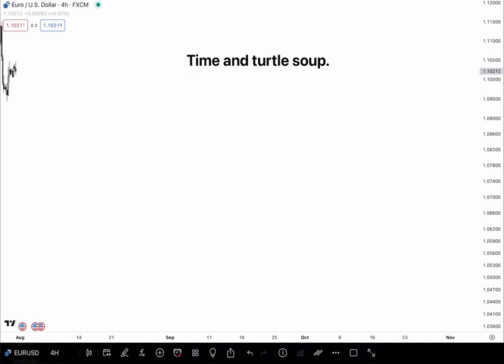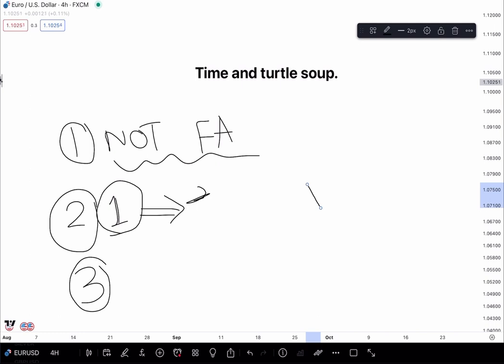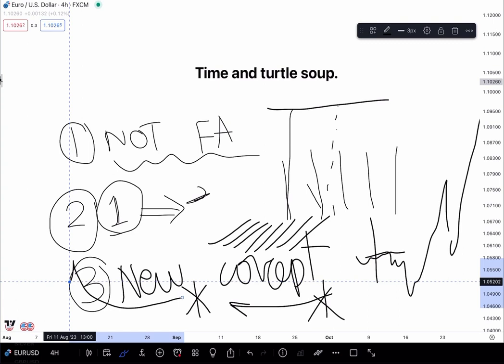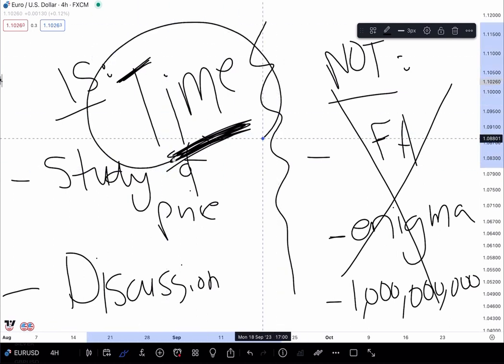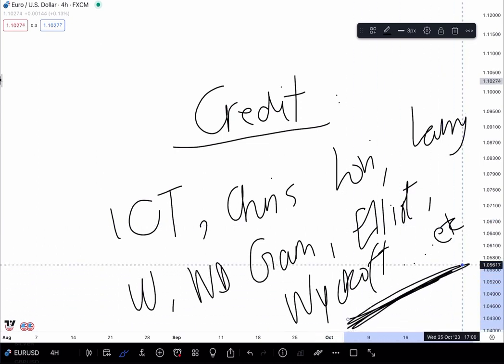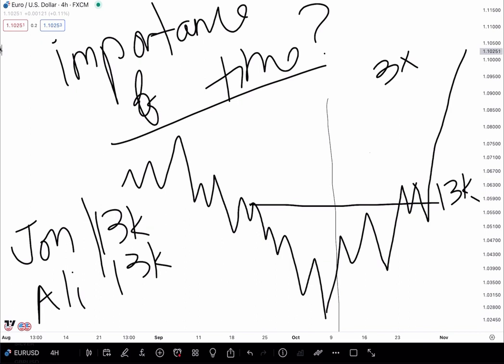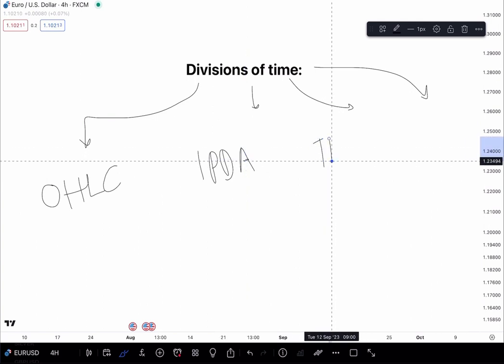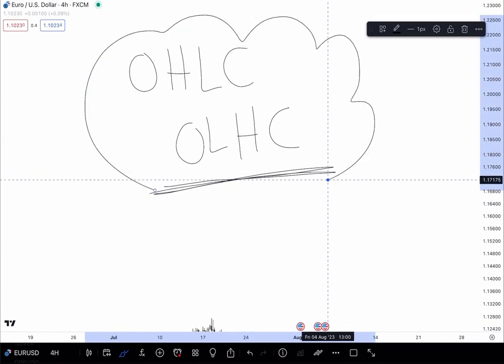Romeo's Video (Time) 1 VIDEO